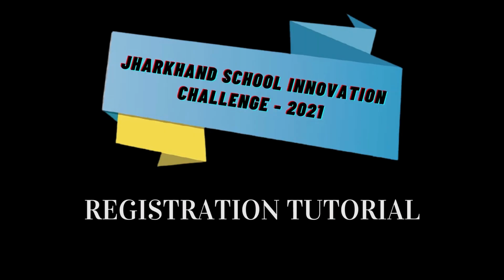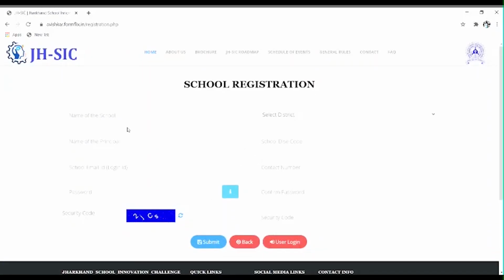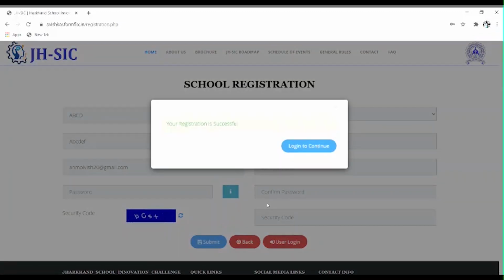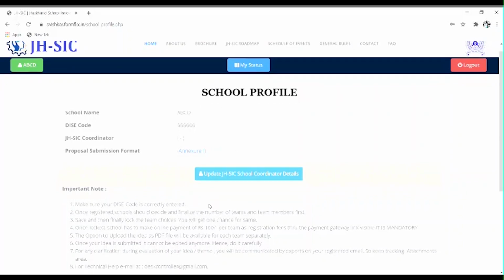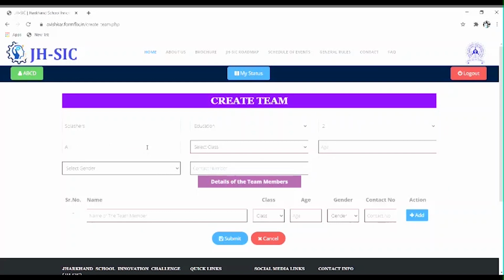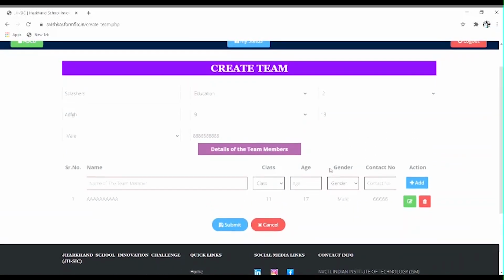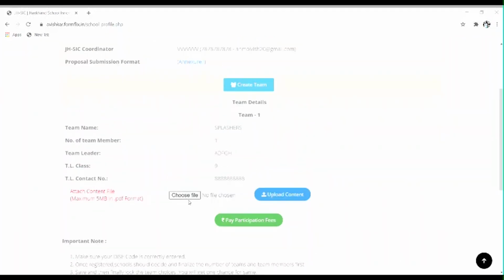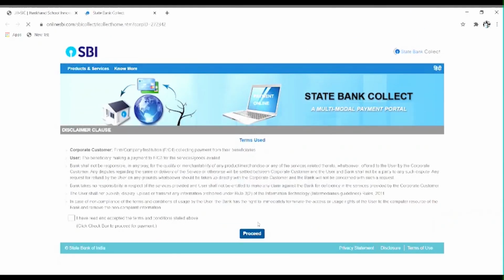Jharkhand School Innovation Challenge - 2021: REGISTRATION TUTORIAL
This video is a Registration Tutorial for the participating schools and students of JH-SIC 2021. Kindly follow the described procedure to register for the event.
Jharkhand School Innovation Challenge (JH-SIC) 2021: Avishkar is an inter-school innovation challenge exclusively for Jharkhand students, which aims to nurture brilliant minds at their budding stage and ensure that they get the best resources to make the most out of their creativity.